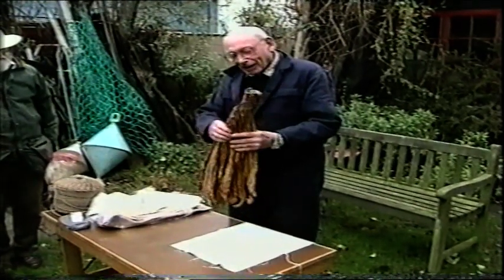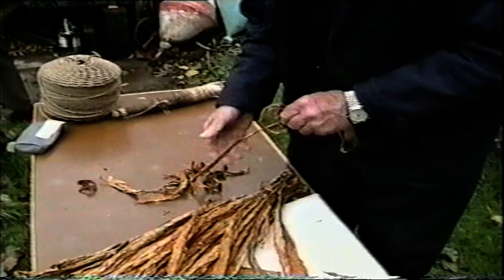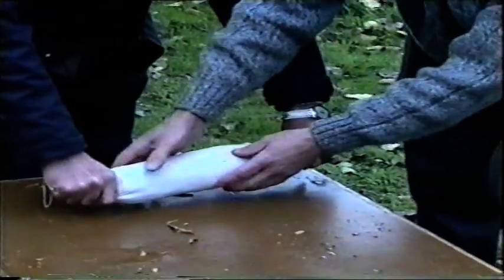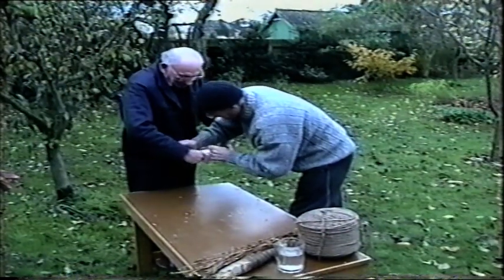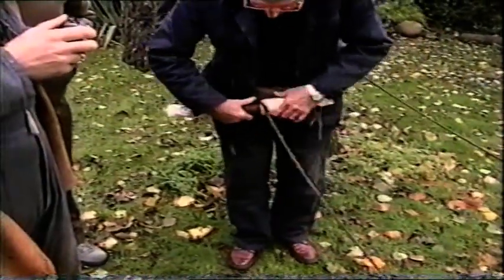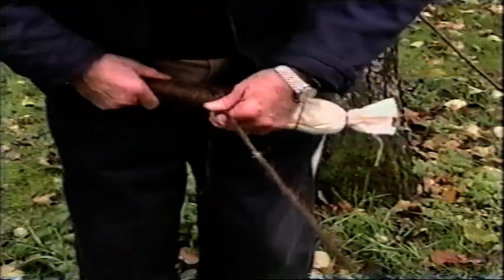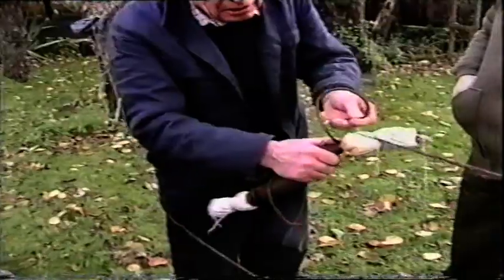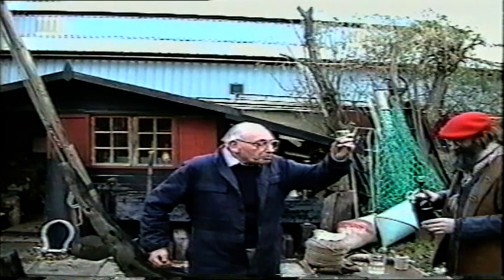How to make a Perique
A Perique is a very tight roll of tobacco used by sailors